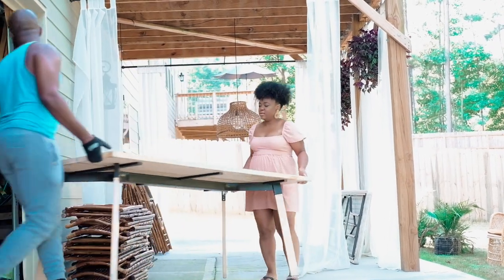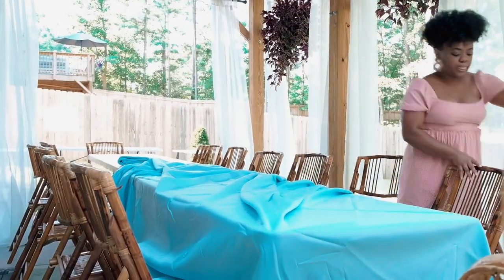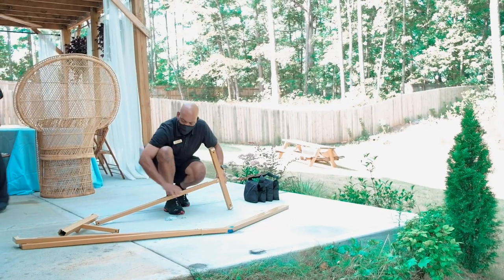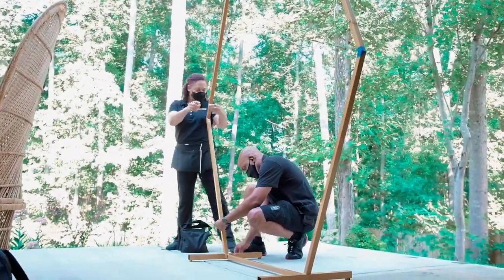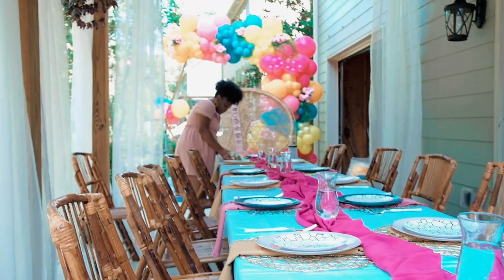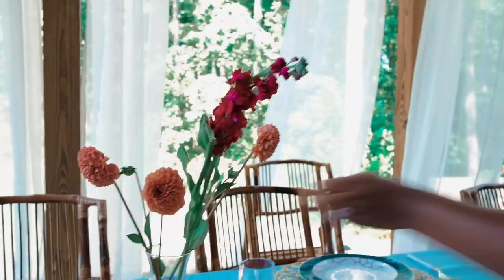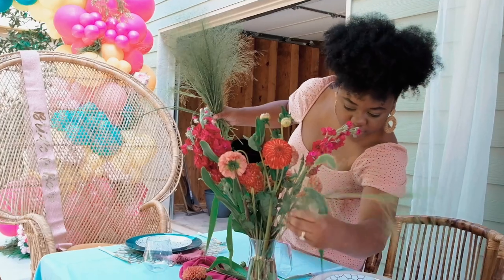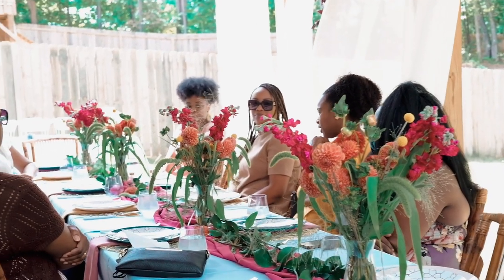HOSTING A BACKYARD BRIDAL SHOWER IDEAS | Bridal Shower Games | DIY Centerpieces | Balloon Backdrop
Hey family!

In this video, I am sharing the setup for my friend's garden party bridal shower that I hosted in my backyard. You'll see how I DIY floral centerpieces and learn about a new bridal shower game called "Who Has the Ring?" You'll also see the set up of a beautiful and colorful balloon backdrop on a hexagon stand. I hope you get some fun bridal shower ideas / bride to be party ideas from this video!

SHOP WHO HAS THE RING? - BRIDAL SHOWER SCRATCH-OFF GAME!
On Amazon

Blue Tablecloth
Chiffon Table Runner
Gold Placemats
Bride-to-be Supplies
Plastic Stemless Wine Glasses
Cupcake Toppers